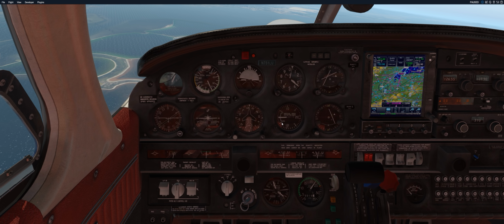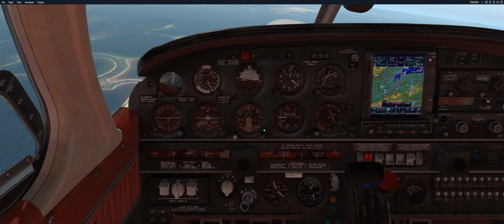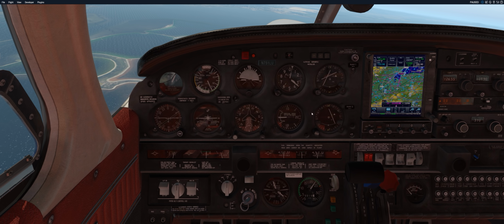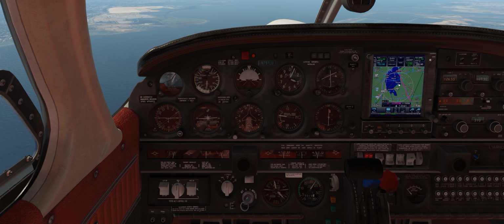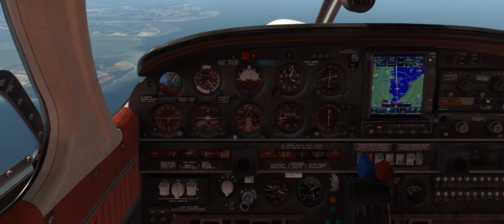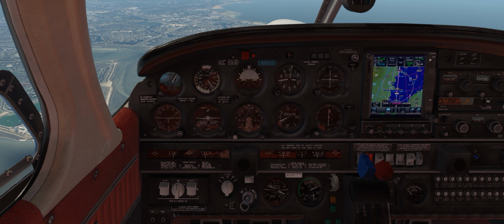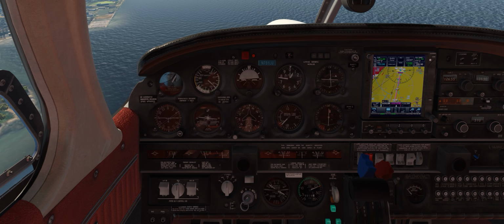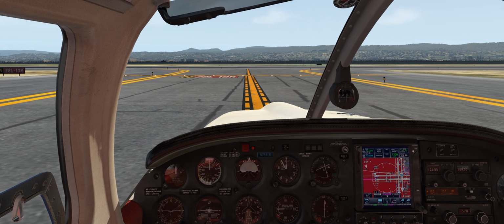JustFlight Piper Arrow XP - Even An Idiot Can Fly Raw Data ILS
ERROR ALERT!

After working on a bike all day, what with gear-inches and pounds of tire pressure in my head, I idiotically kept referring to inches of manifold pressure as “pounds.”

That aside, this clip is about adapting some real-world tips on flying a consistent glide slope without chasing the needle to your doom and frustration.